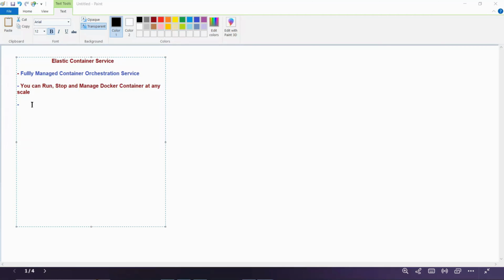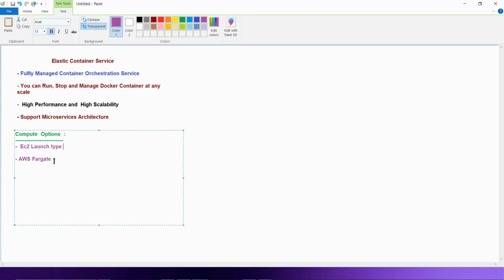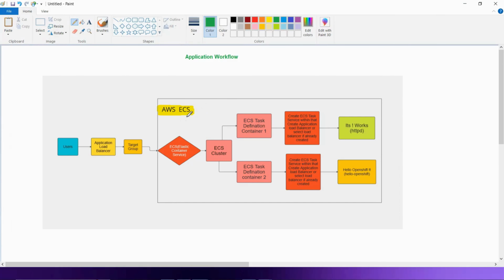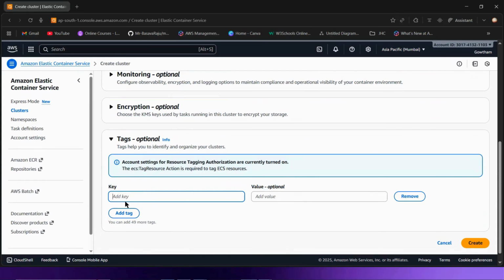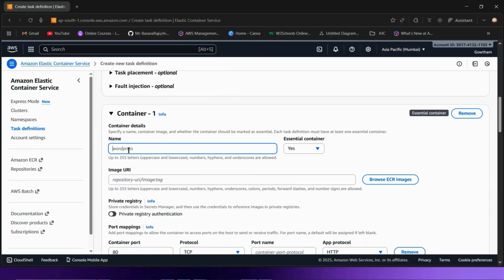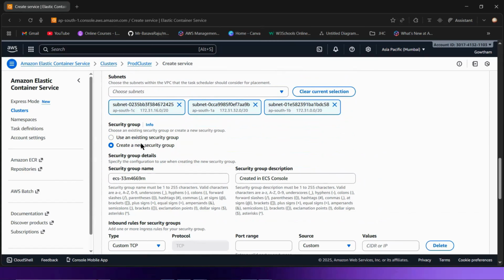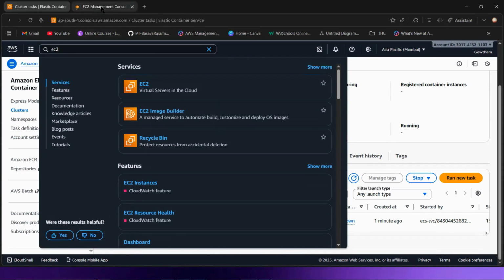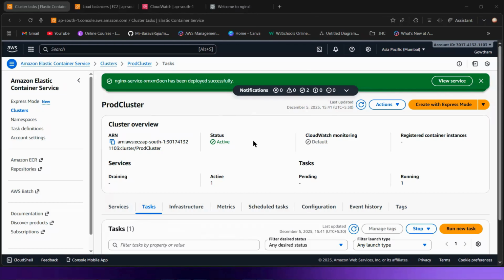AWS ECS Tutorial for Beginners | ECS vs Fargate | Architecture, Workflow & Nginx Deployment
Are you ready to master Amazon ECS (Elastic Container Service)?
In this complete beginner-friendly video, I explain what ECS is, how it works from a user perspective, its compute options, architecture, and real-world application workflow.
You’ll also see a hands-on demo where we deploy an Nginx application on ECS Fargate using an Application Load Balancer, and finally check container logs in CloudWatch.

Whether you’re preparing for AWS interviews, learning for your job, or building real-time projects, this video gives you a clear, practical understanding of ECS.

✔ What is Amazon ECS?
✔ ECS Components Explained
✔ ECS Compute Options (EC2, Fargate, ECS Anywhere)
✔ ECS Architecture Diagram Explanation
✔ ECS Application Workflow
✔ Deploying Nginx on ECS using Fargate
✔ Using Application Load Balancer with ECS
✔ How to view container logs in CloudWatch
✔ Best practices for ECS in real-time projects

AWS Beginners

DevOps Engineers

Cloud Engineers

Anyone working with Docker & containers

“AWS ECS tutorial for beginners step by step”

“How to deploy Nginx on Amazon ECS Fargate”

“AWS ECS architecture explained in simple terms”

“Elastic Container Service full workflow and demo”

“ECS vs Fargate compute options explained”

“Amazon ECS hands-on tutorial with load balancer”

“How to check ECS container logs in CloudWatch”

“AWS container orchestration tutorial for DevOps engineers”

“Beginner guide to running containers on AWS ECS”

“AWS ECS practical real-time use cases and demo”